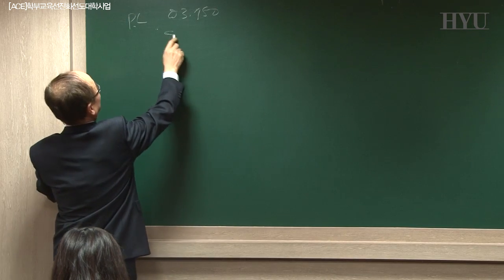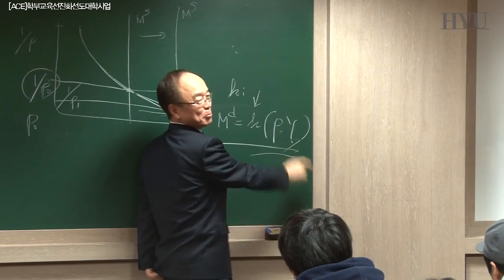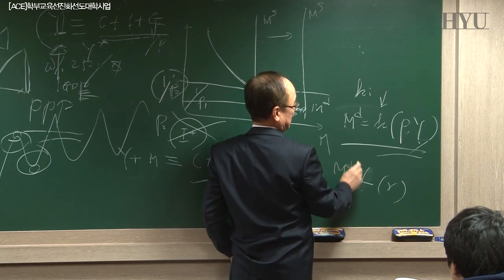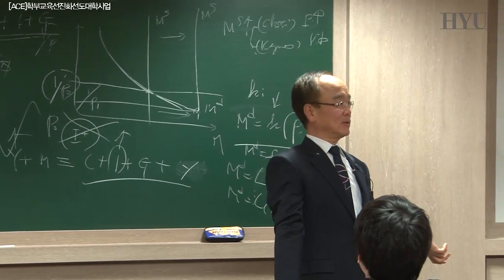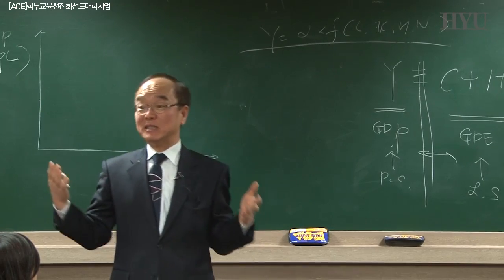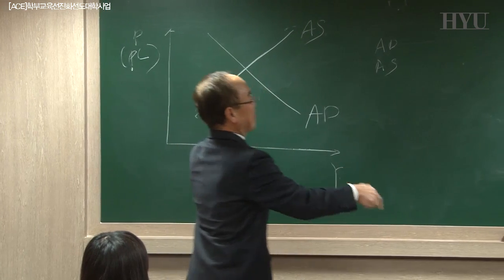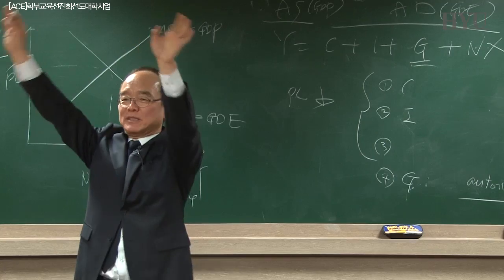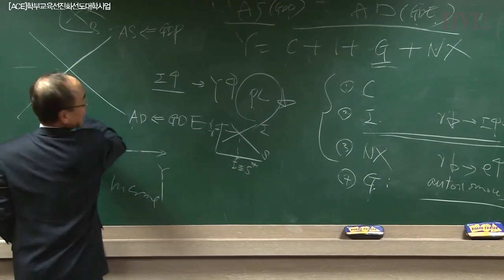경제학원리 23강 Aggregate Demand and Supply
Keynesian economics focus on the short-run stability of the economy. It uses the AS-AD molel. The AD curve is downward sloping.